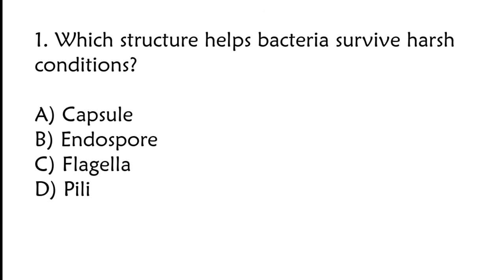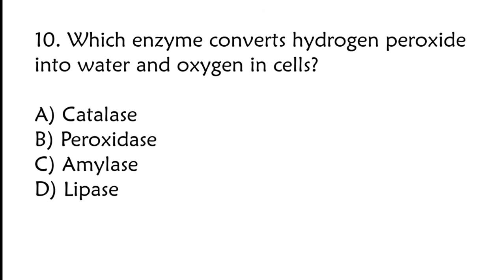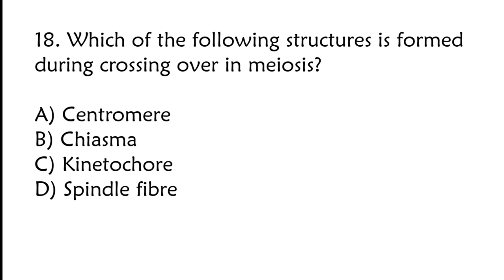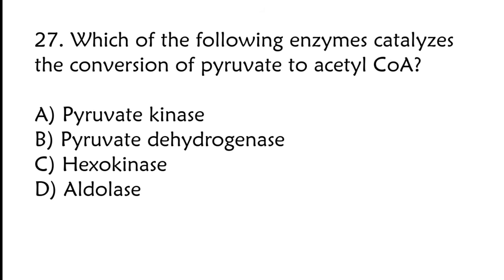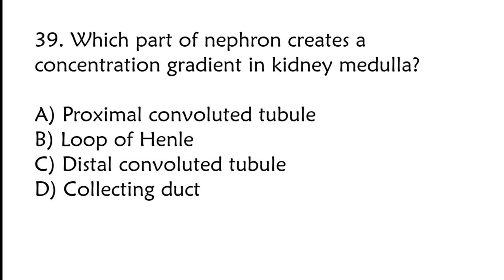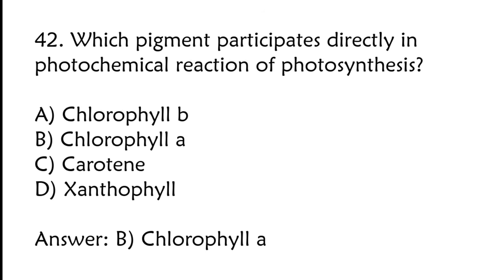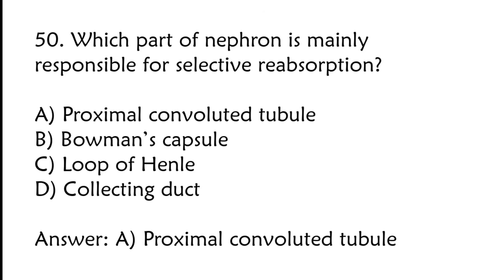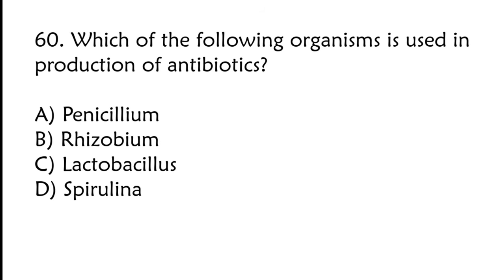NEET MCQs Biology 2026 | Neet MCQs Questions | Neet Exam 2026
Get fully prepared for NEET 2026 with this complete practice session of NEET MCQs Biology 2026 🚀
In this video, you’ll solve high-quality NEET MCQs Questions along with the most expected NEET Biology Important MCQs. These carefully selected Biology MCQs for NEET and NEET Biology Practice Questions are designed to match the real exam pattern and boost your confidence.
Attempt a quick NEET 2026 Biology Mock Test and revise key topics from NEET 2026 Biology Paper standards. This session includes important questions from Class 11th MCQs and Class 12th Questions, making it perfect for complete syllabus coverage.
Whether you’re revising concepts or testing your preparation, this video will help you improve speed, accuracy, and performance for the NEET Exam 2026.

NEET MCQs Biology 2026
Neet MCQs Questions
NEET Biology Important MCQs
Biology MCQs For NEET
NEET Biology Practice Questions
NEET 2026 Biology Mock Test
Neet 2026 Biology Paper
Neet Exam 2026
Class 11th MCQs
Class 12th Questions